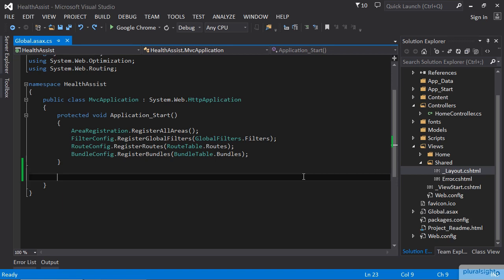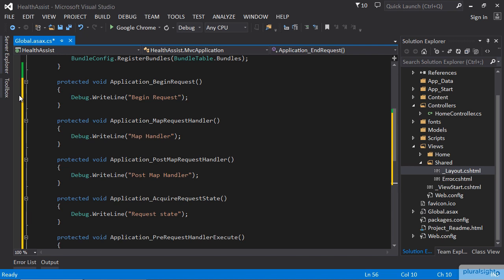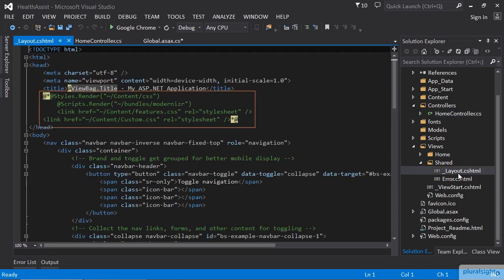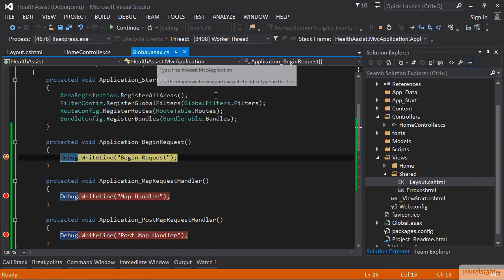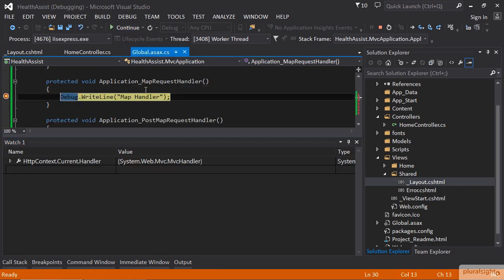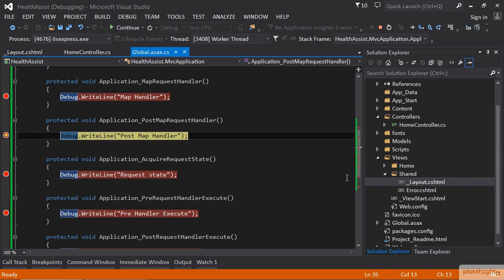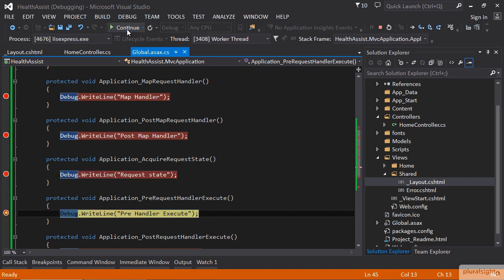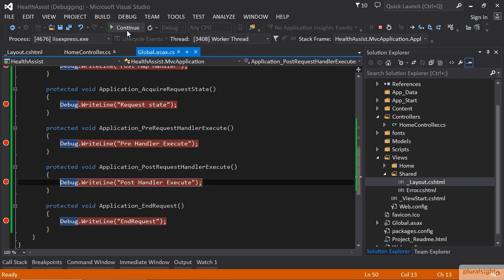ASP.NET Basics 3 - 2.07 Demo The Request Life Cycle Events